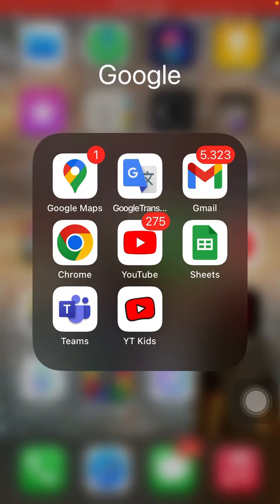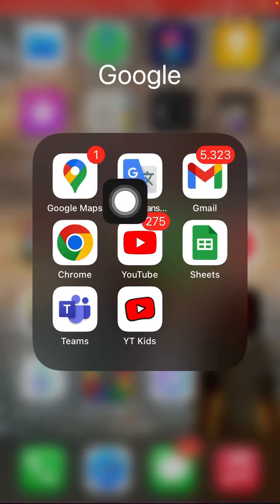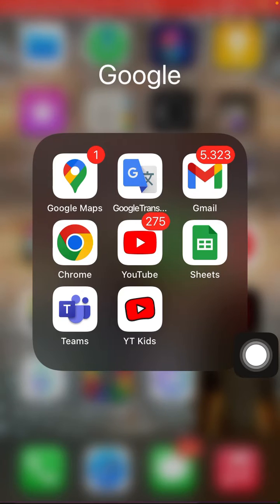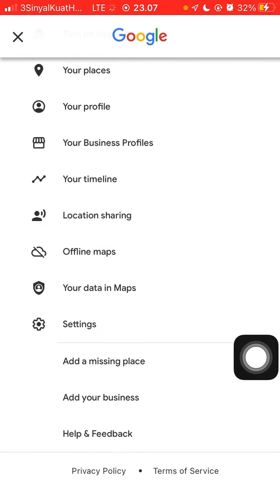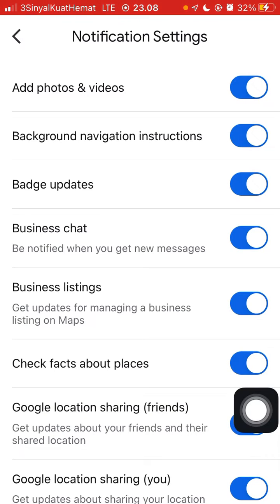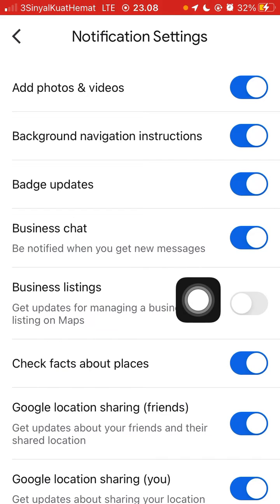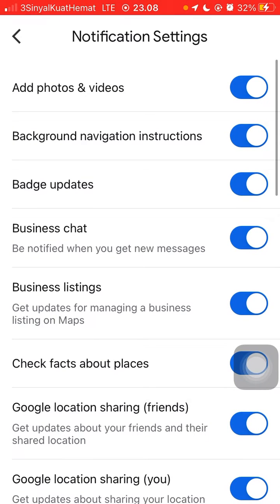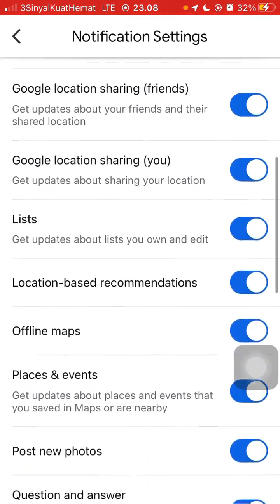How to Turn Google Maps Notifications On or Off? NEW UPDATE JULY 2023 | Notifications of Google Maps